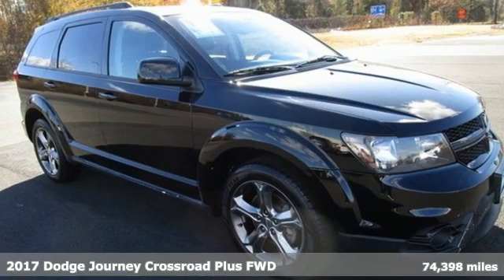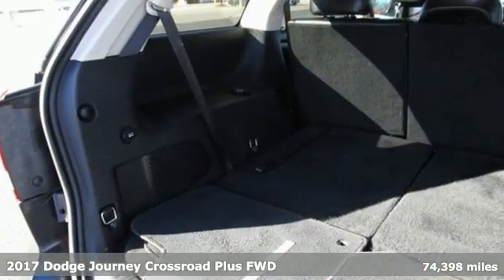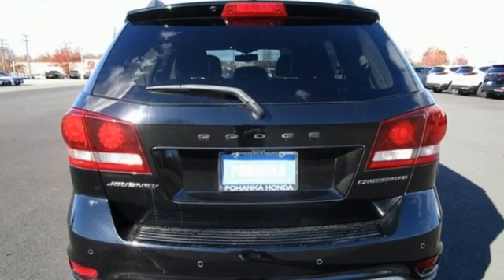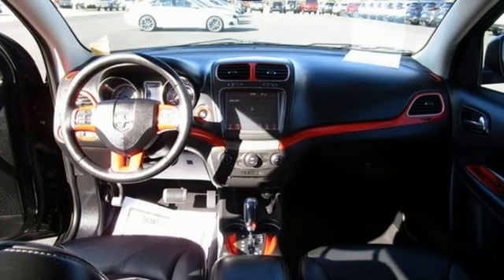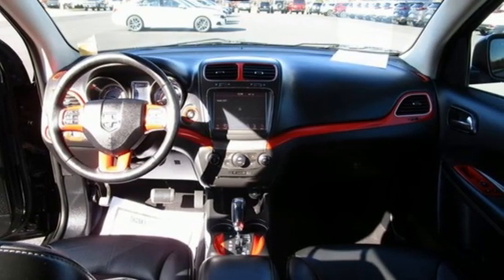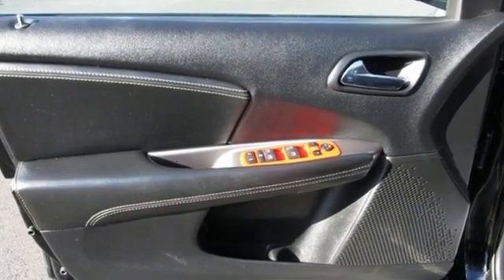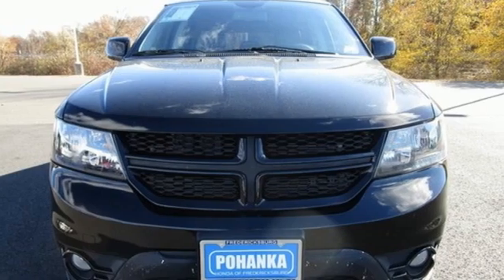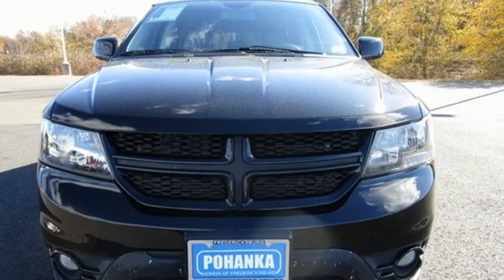Used 2017 Dodge Journey Fredericksburg VA Richmond, VA LFMB015611A - SOLD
Year: 2017
Make: Dodge
Model: Journey
Trim: Crossroad
Engine: 2.4L I4 DOHC 16V Dual VVT
Transmission: 4-Speed Automatic VLP
Color: Black
Interior: Black
Mileage: 74398
Stock #: LFMB015611A
VIN: 3C4PDCGB1HT582927
CARFAX One-Owner. Clean CARFAX. Pitch Black Clearcoat 2017 Dodge Journey Crossroad FWD 4-Speed Automatic VLP 2.4L I4 DOHC 16V Dual VVTbrbrbrWe make every effort to provide accurate information but please verify options and price with management before purchasing. All vehicles are subject to prior sale. All financing is subject to approved credit. Dealer installed options are additional. Stock photo colors, options and trim levels may vary. Not responsible for typographical errors. Published prices subject to change without notice to correct errors and omissions or in the event of inventory fluctuations. Vehicle offers/prices & internet price quotes valid for 48 hours from initial posting date, subject to change by dealer/manufacturer without notice. Vehicles may be in transit to dealer. Vehicle photos may not match exact vehicle. Please call to confirm availability status. All prices exclude taxes, title, license, and dealer processing fee of $899.00. NHTSA Government 5-Star Safety Ratings are part of the U.S. Department of Transportationa€TMs New Car Assessment Program Model tested with standard side airbags (SAB). **Based on model year EPA mileage ratings. Use for comparison purposes only. Your mileage will vary depending on driving conditions, how you drive and maintain your vehicle, battery pack age/condition, and other factorS.

Address:
60 South Gateway Drive